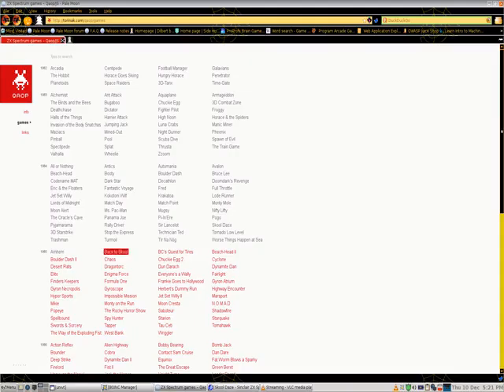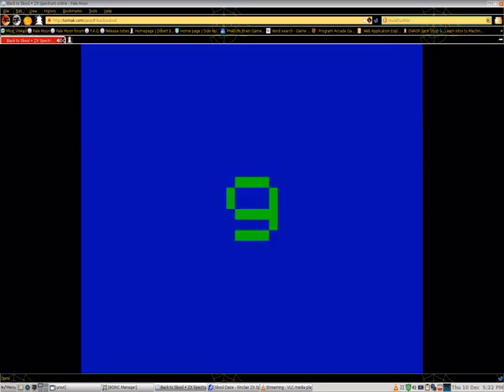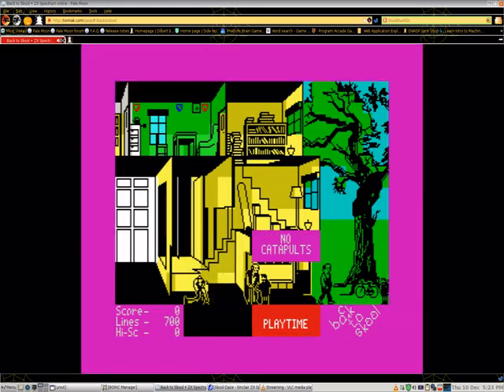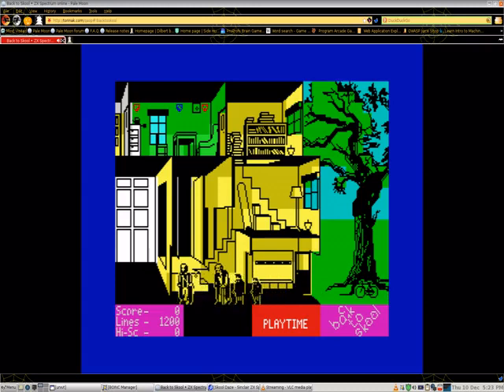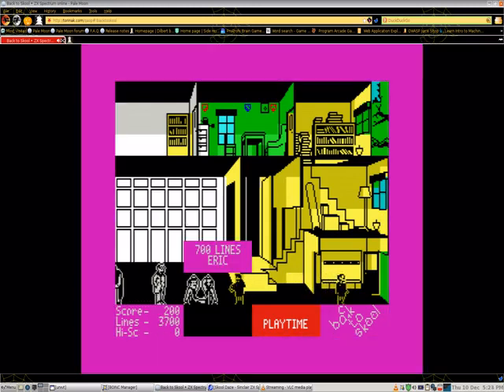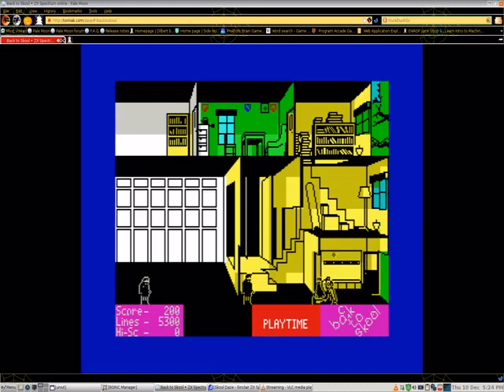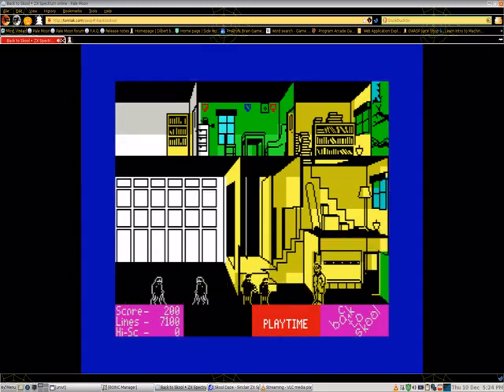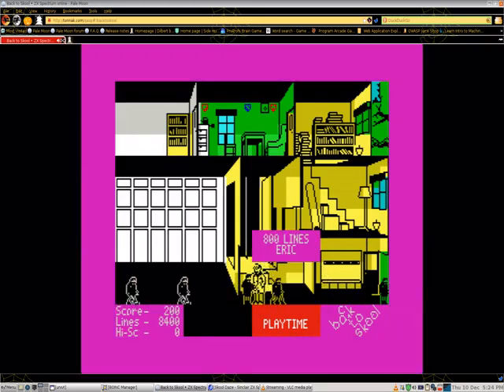back to skool zx spectrum game Oatmeal Breakfast Plays A Video Game Episode 395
I just wanted to get it on the show so I did. I played badly.